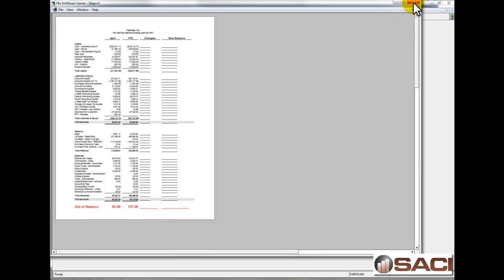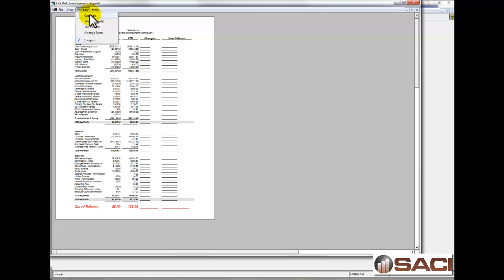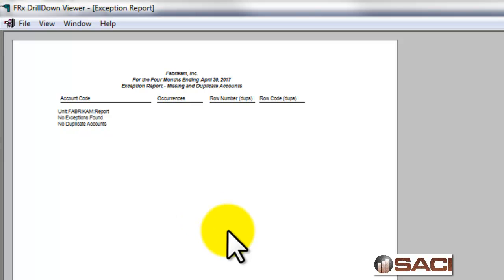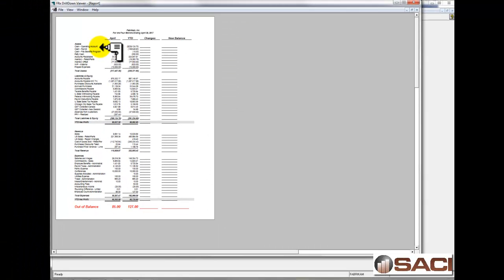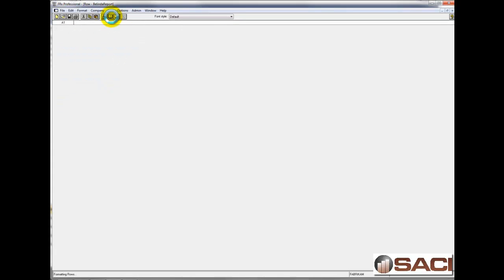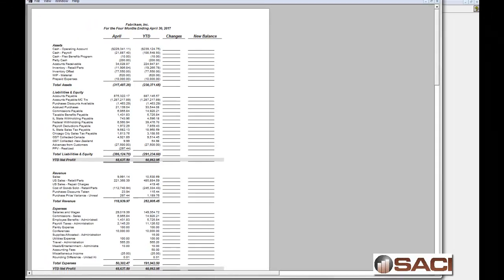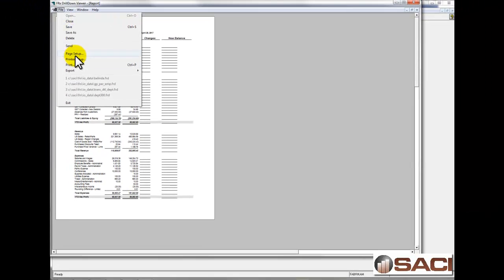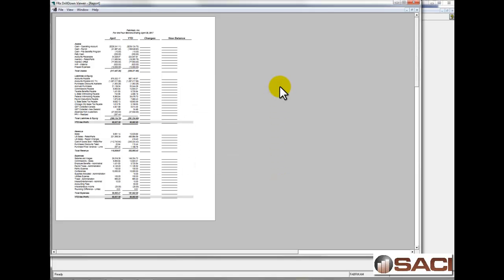Every Report has an exception report, but is empty?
This video shows how to use the Exception report in FRx to help correct a report this is out balance.  A good start to trouble shooting!